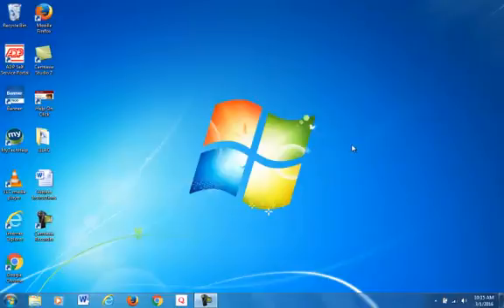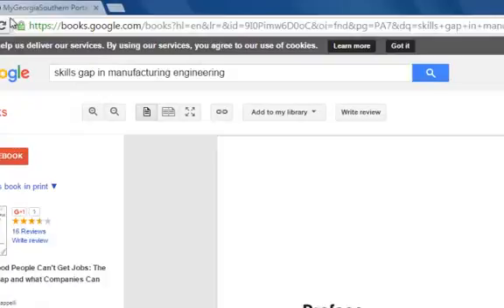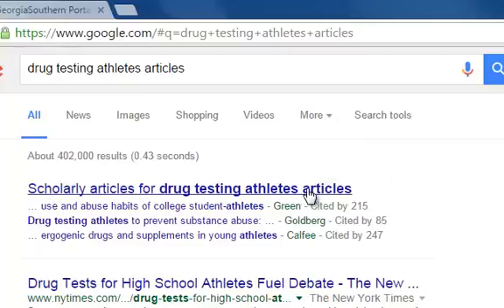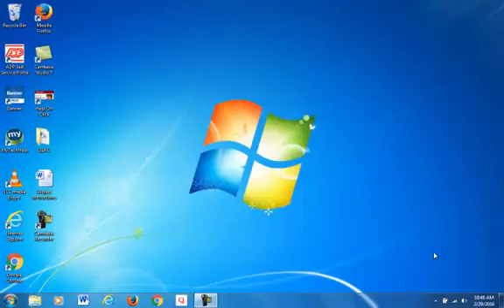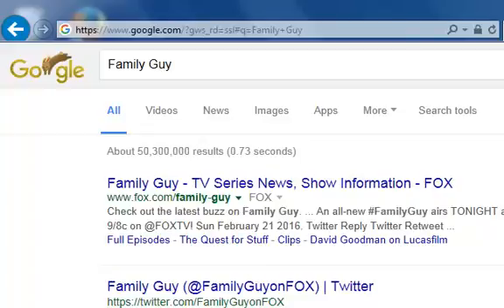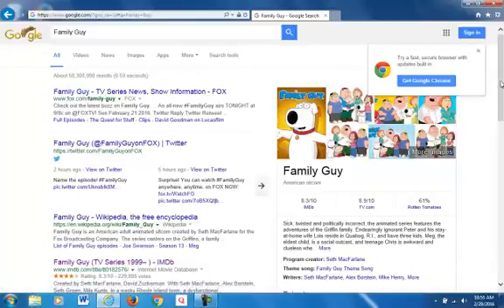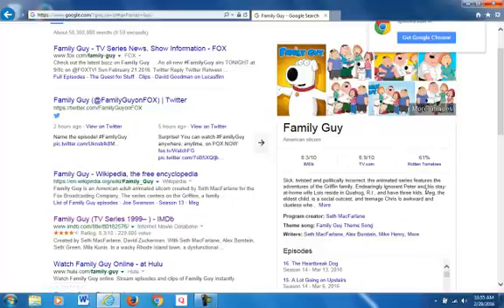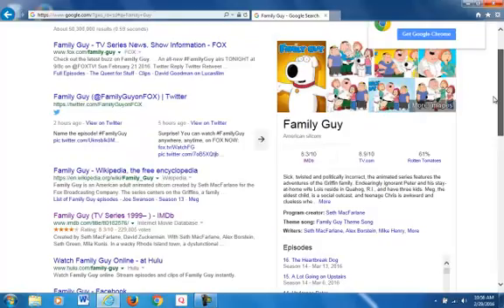10136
LILAC Project RAP Video